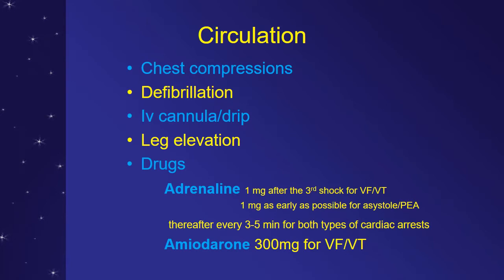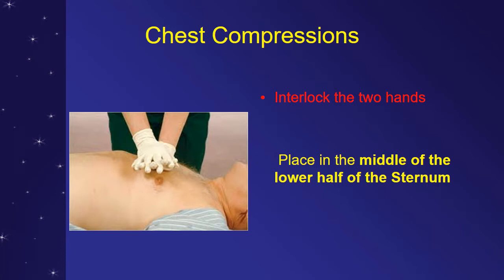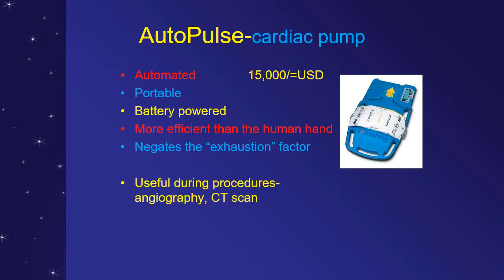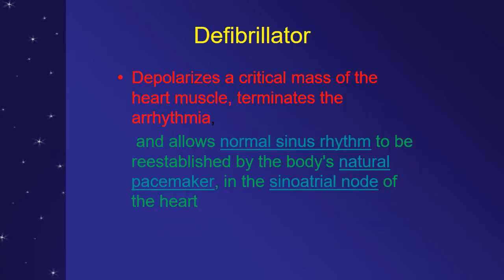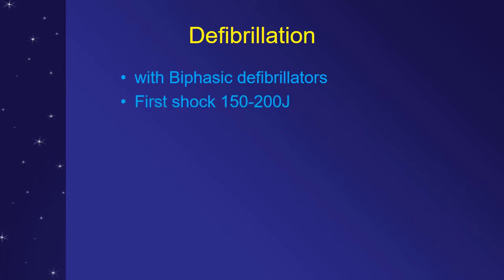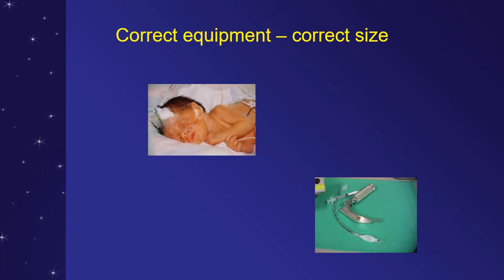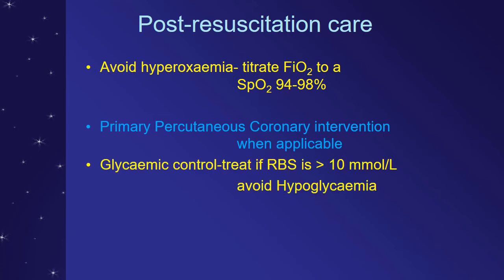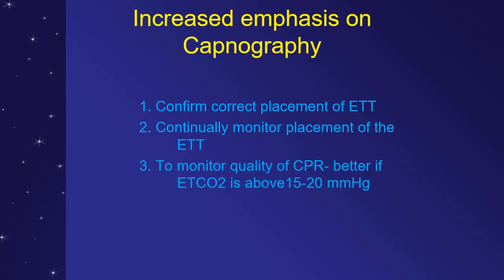Advanced Life Support - Part 2